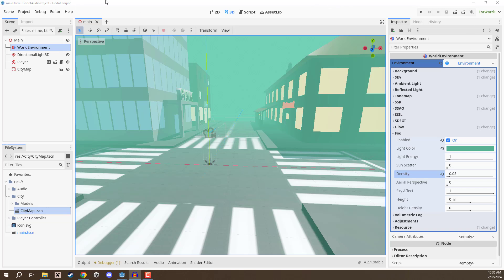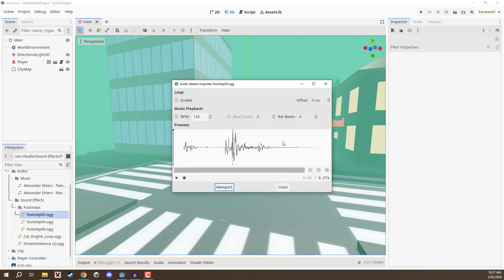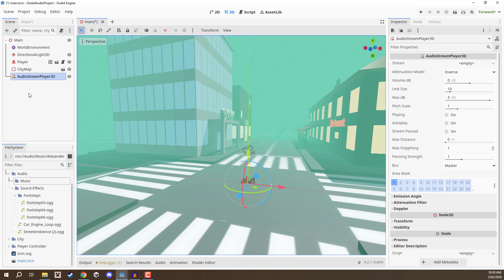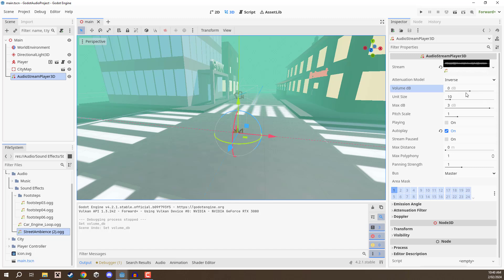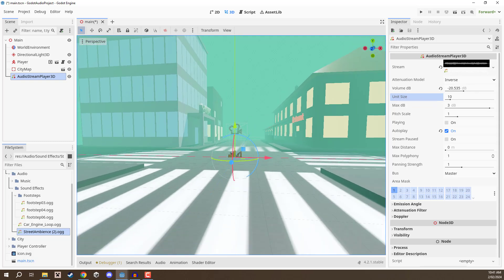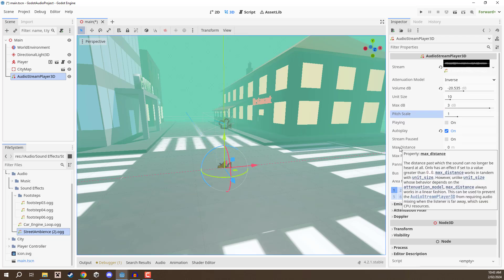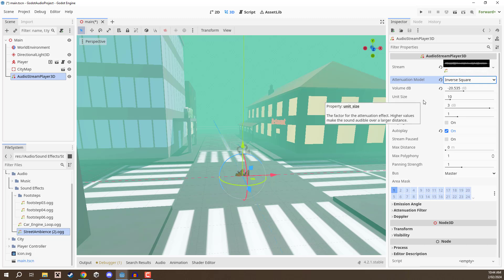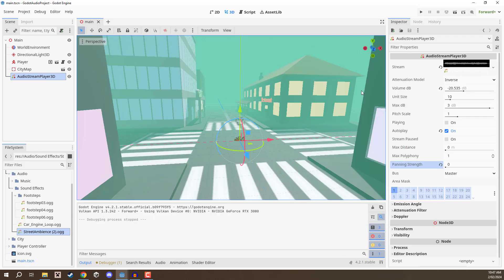How to Play Audio in GODOT - Step-by-Step Guide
Implement audio for your Godot games!

Audio is an important facet of many game genres for creating atmosphere, immersion, and gameplay feedback. In this course, you’ll dive into various ways you can implement audio in Godot as well as how to set up volume control settings for players. These skills will give you the foundations to add audio to any Godot game and enhance the overall game feel.

A basic understanding of Godot and GDScript are needed for this course.

You will learn how to:

- Add general background music
- Implement footsteps for player movement
- Create the Doppler effect
- Set up reverb zones
- Separate audio tracks with buses
- Develop in-game volume controls

… and more!